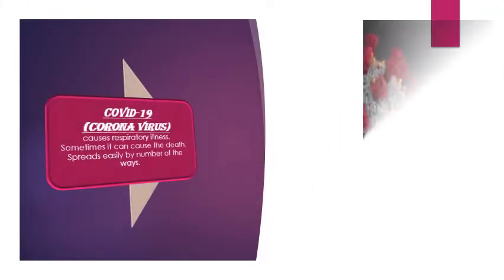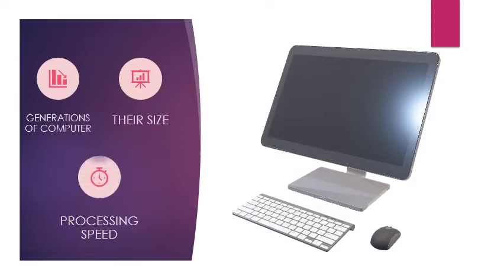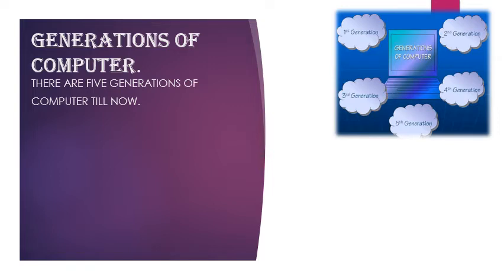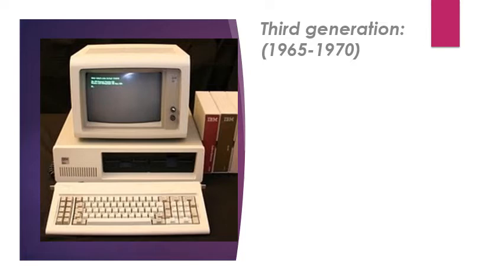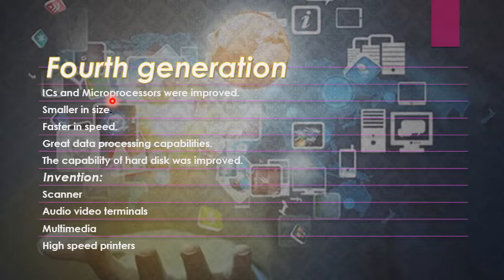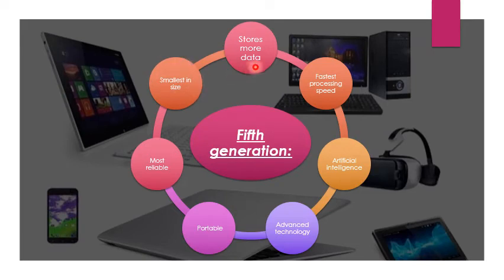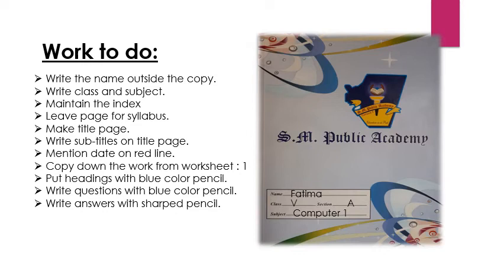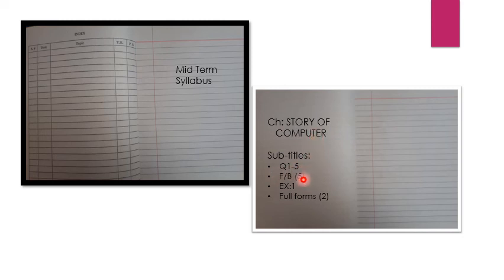Story of computer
lecture # 1
class 5
computer